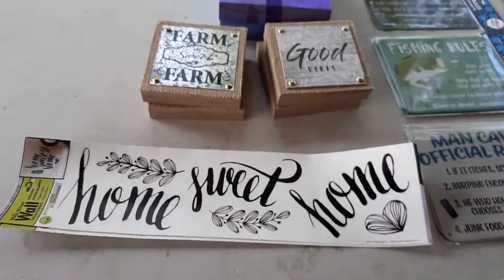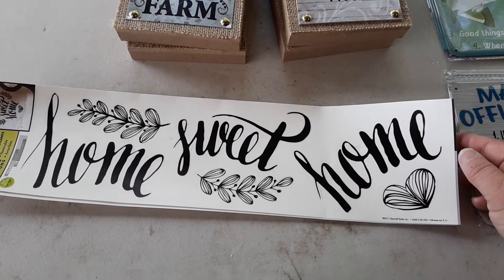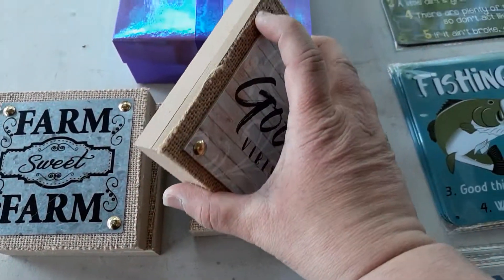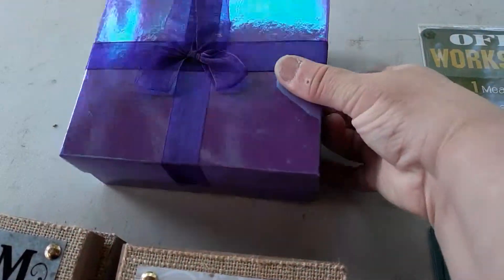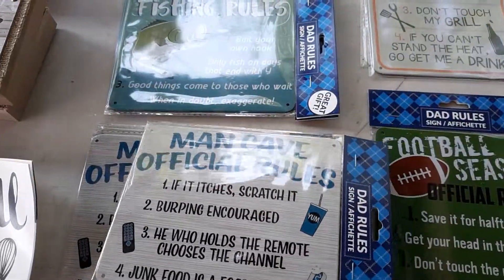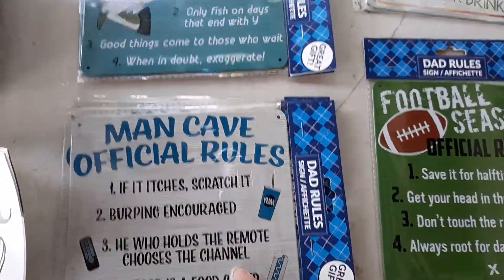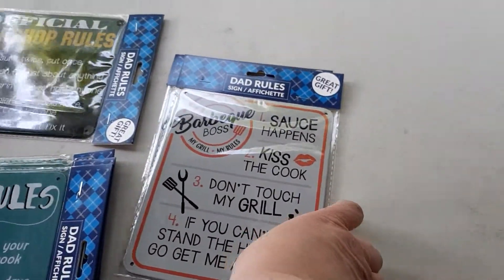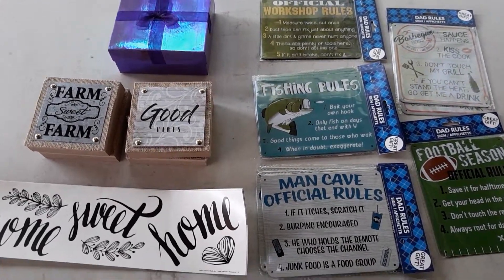Dollar Tree Haul May 30 Father's Day signs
Another humaul from my favorite store. I needed hand soap but found all this stuff too lol